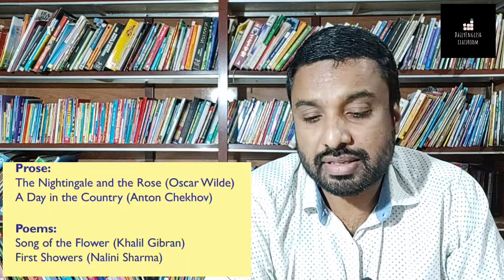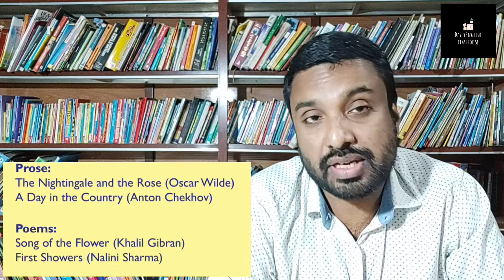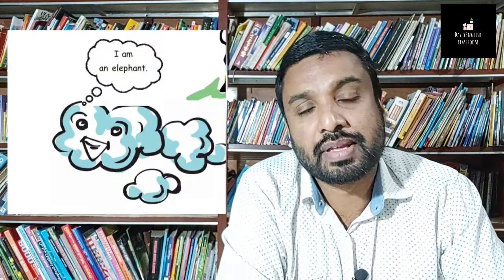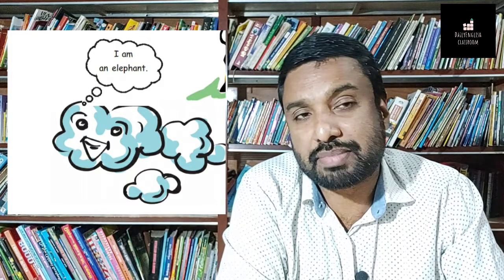8th english | song of the flower|Khalil Gibran| unit 4 | flowers and showers| Dailyenglish classroom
song of the flower written by Khalil Gibran appears in 8th English  unit 4 named flowers and showers. This video by Dailyenglish classroom explains the poem in detail

song of the flower👇

I am a kind word uttered and repeated
By the voice of Nature;
I am a star fallen from the
Blue tent upon the green carpet.
I am the daughter of the elements
With whom Winter conceived;
To whom Spring gave birth; I was
Reared in the lap of Summer and I
Slept in the bed of Autumn.

At dawn I unite with the breeze
To announce the coming of light;
At eventide I join the birds
In bidding the light farewell.

The plains are decorated with
My beautiful colors, and the air
Is scented with my fragrance.

As I embrace Slumber the eyes of
Night watch over me, and as I
Awaken I stare at the sun, which is
The only eye of the day.

I drink dew for wine, and hearken to
The voices of the birds, and dance
To the rhythmic swaying of the grass.

I am the lover's gift; I am the wedding wreath;
I am the memory of a moment of happiness;
I am the last gift of the living to the dead;
I am a part of joy and a part of sorrow.

But I look up high to see only the light,
And never look down to see my shadow.
This is wisdom which man must learn.

DailyEnglish classroom is a combined work of dedicated teachers who give English online classes for studentsEnglish classes for 8,9,10 by experienced teachers.we are uploading new videos almost every day . This videos help students to easily understand their lessons. We promote learning English by using it in the class and also in real life situations. We focus on lessons, grammar, vocabulary helping students to acquire good knowledge in English language and literature.

These videos can help students to understand easily their lessons. Our aim is to promote English and help students to learn and use language in practical life. We focus on lessons, grammar, vocabulary helping students to acquire good knowledge in English language and literature.

DailyEnglish classroom

 Anoop sebastian